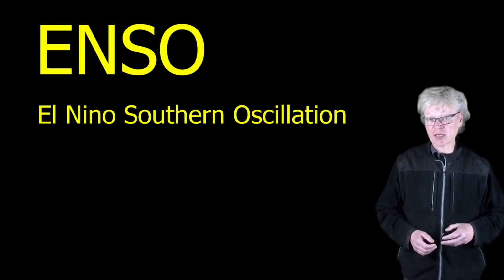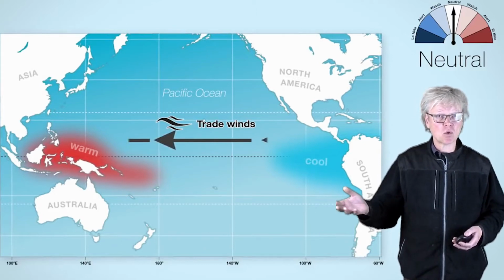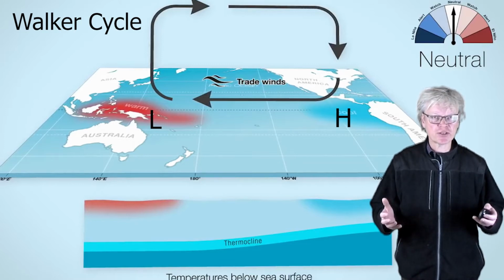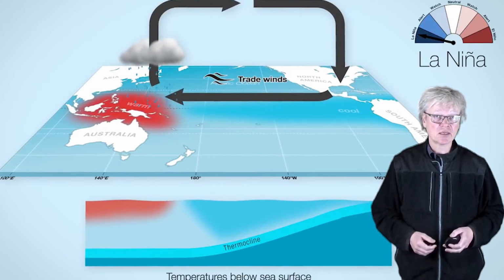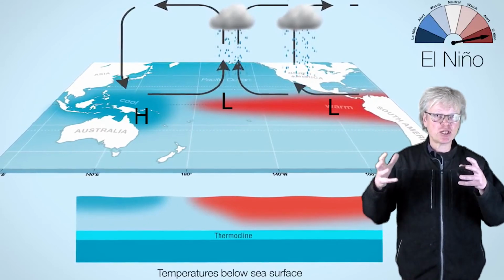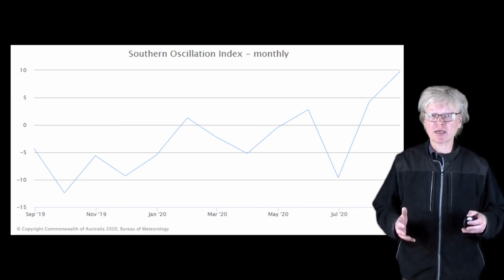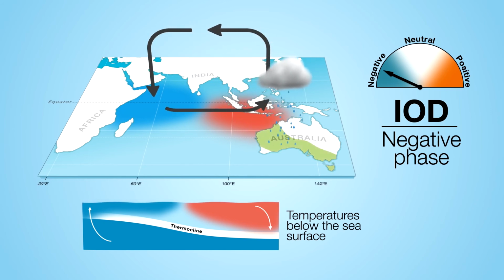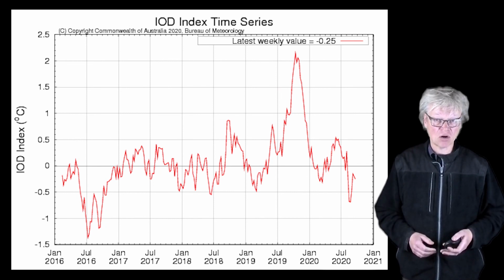climate lecture 13